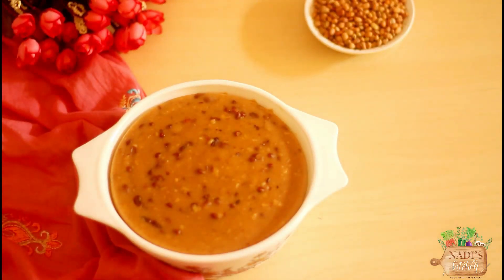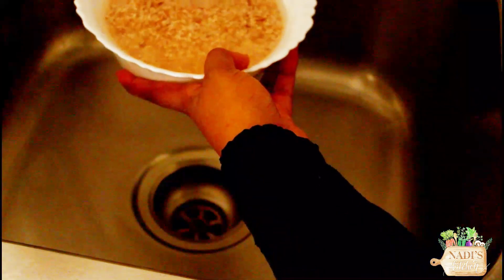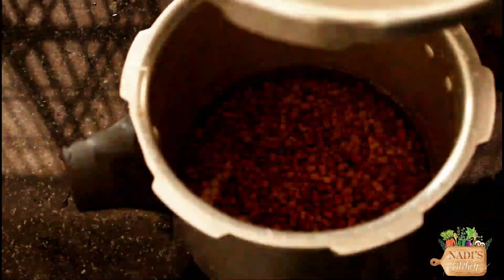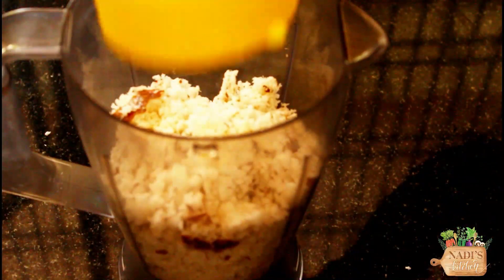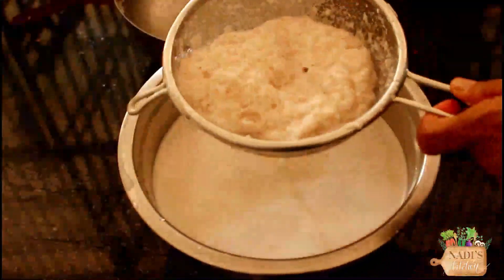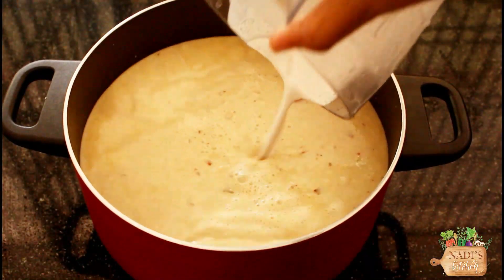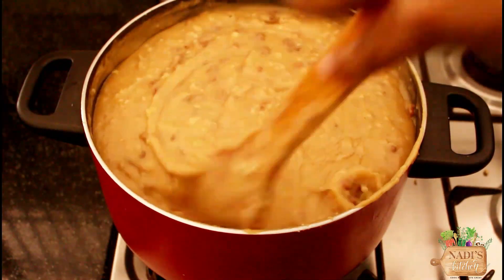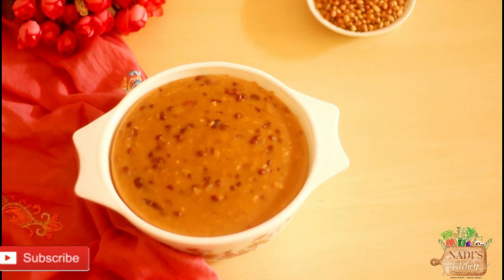ഇത്ര ക്രീമിയായ വൻപയർ പായസം നിങ്ങൾ കഴിച്ചിട്ടുണ്ടോ? കണ്ണൂർ style അടിപൊളി പായസം!!!